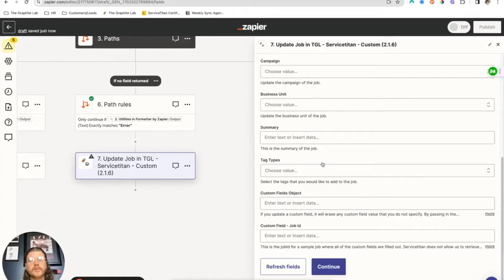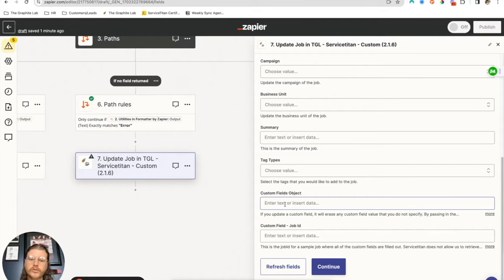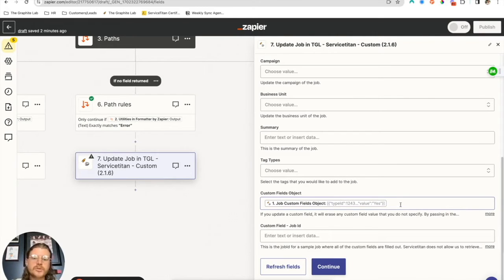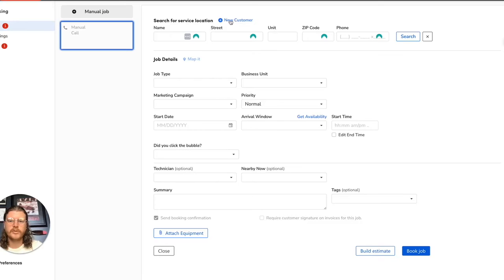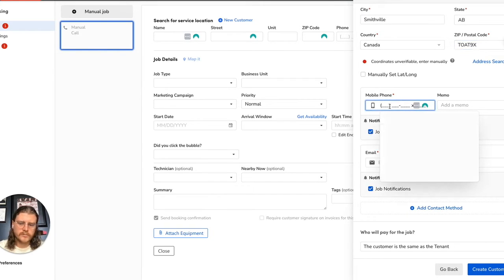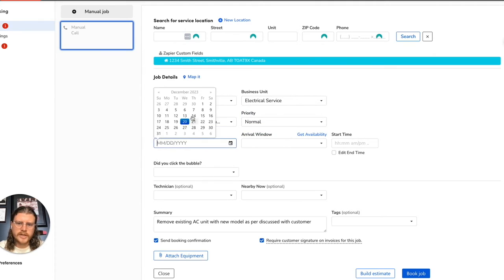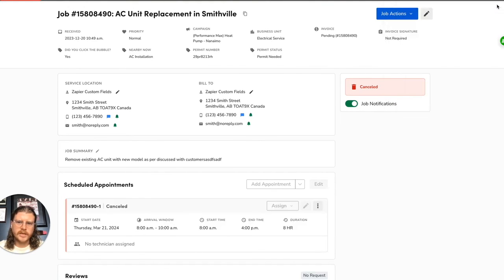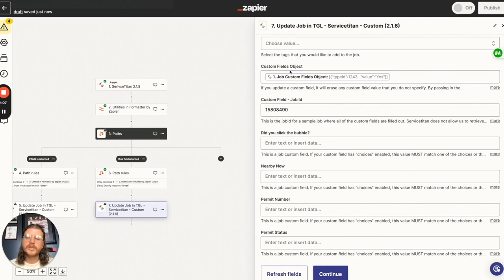Updating ServiceTitan Jobs with Custom Fields in Zapier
Jacob, our founder, walks us through how to update jobs in ServiceTitan utilizing the Custom Fields feature of our advanced ServiceTitan Zapier app. These workflows allow you to edit Custom Fields in ServiceTitan without causing any problems!